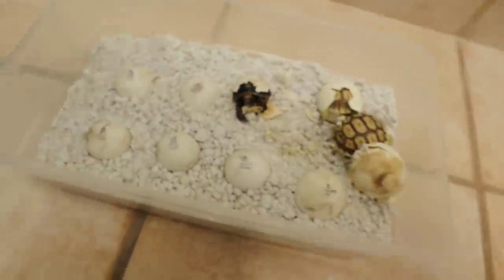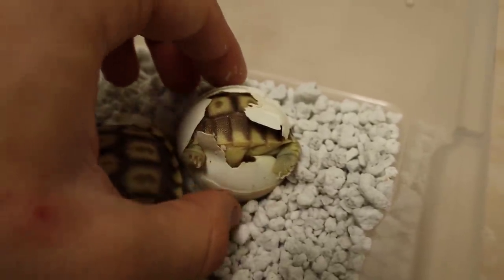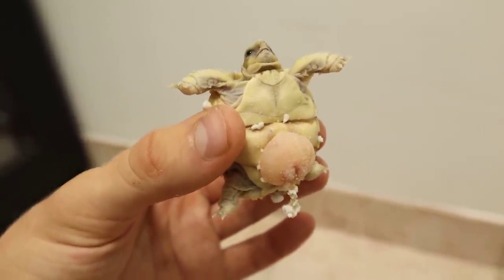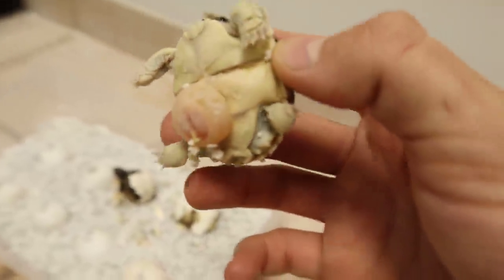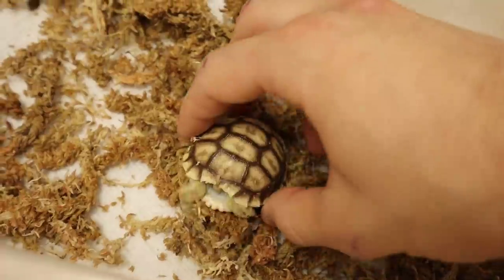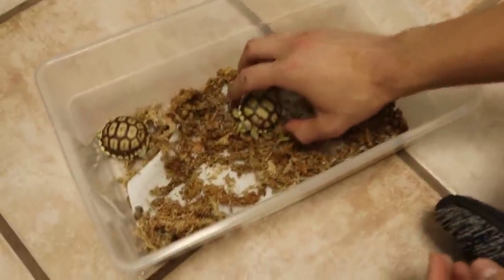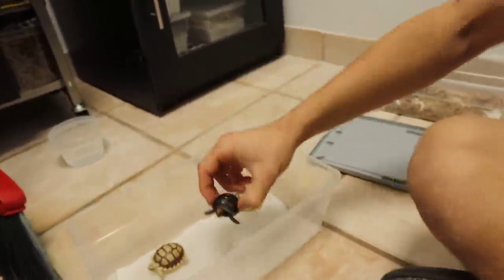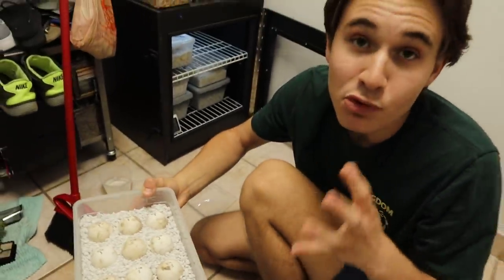SAVING BABY TORTOISE FOUND STUCK In EGG WHILE HATCHING ! WILL HE MAKE IT ?!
Today baby tortoises started hatching out of the egg!